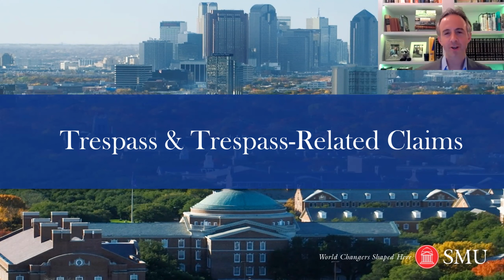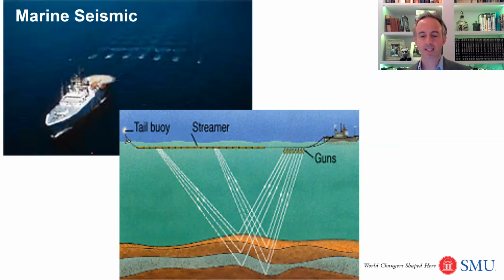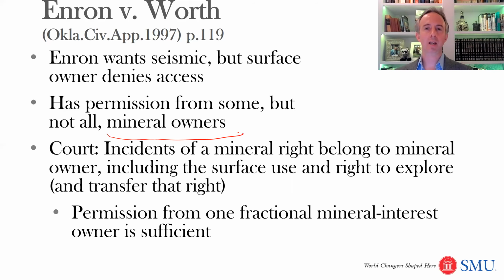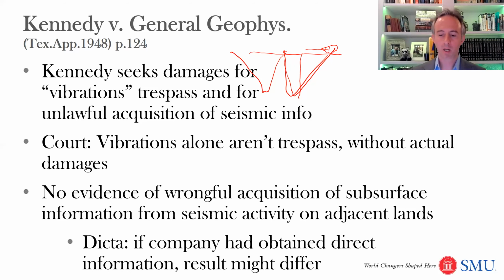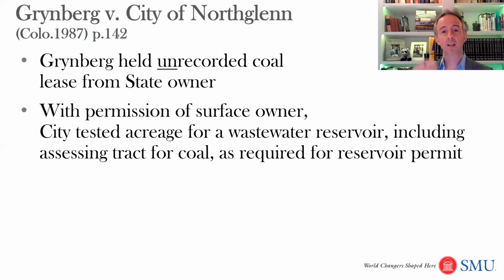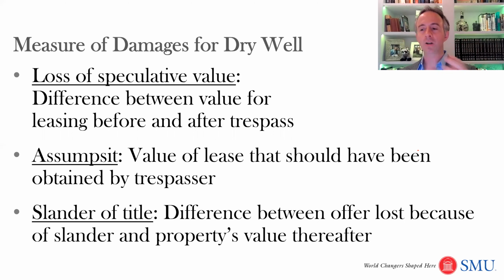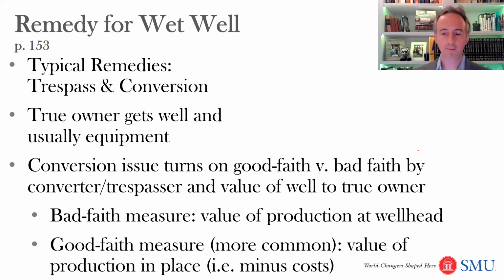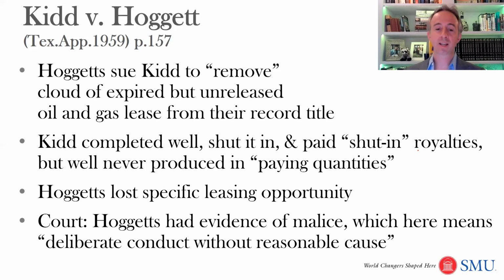Oil & Gas 08A: Seismic Exploration & Trespass